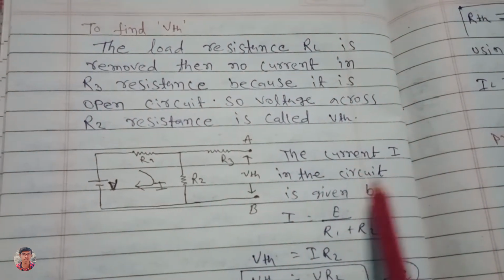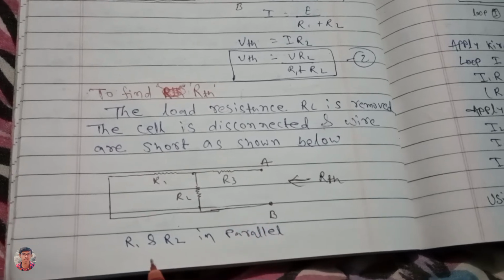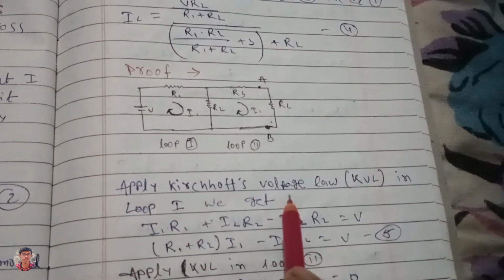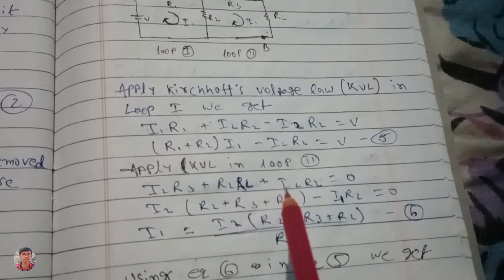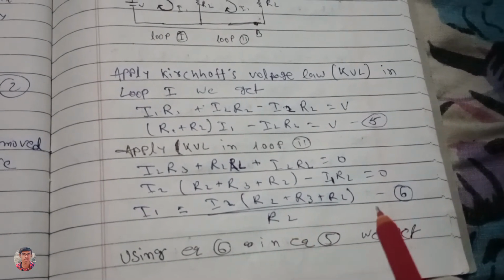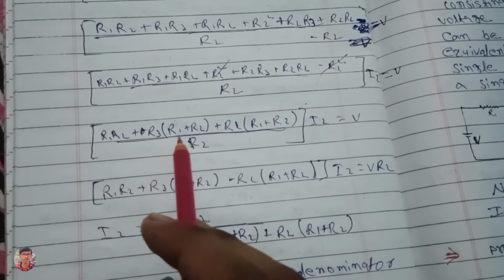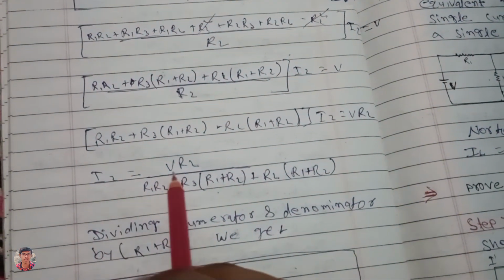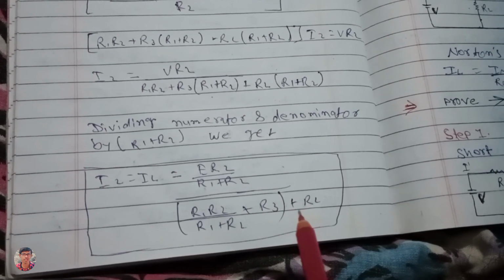State and Prove Thevenin's Theorem | Bsc 2nd Semester Physics Honours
Question Solution 2021-24 Semester 2 Physics Core 3 . 100% Sure Exam Board Solution

इस चैनल पर आप लोगों को 8th,9th,10th,11th,12th और Bsc की बहुत अच्छे से पढ़ाई कराया जाता है साथ में हर एक अपडेट भेज दिया जाता है, इसलिए आप लोग अगर चैनल पर नए हो तो चैनल को सब्सक्राइब जरूर कर दे

ug semester 2 questions paper
2022 question physics honours
2nd semester questions  2022
bbmku physics core 3 questions paper
bbmku physics core 3 2nd semester